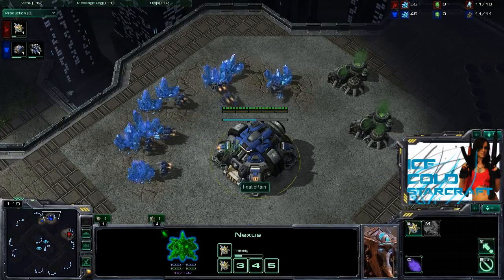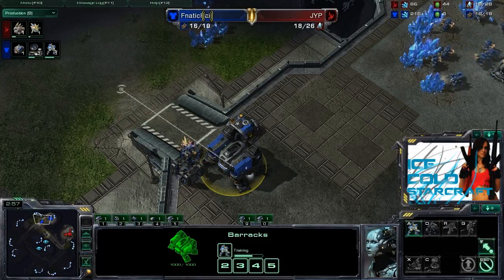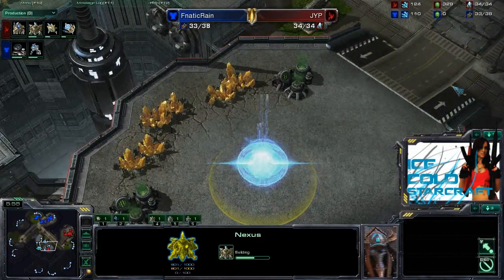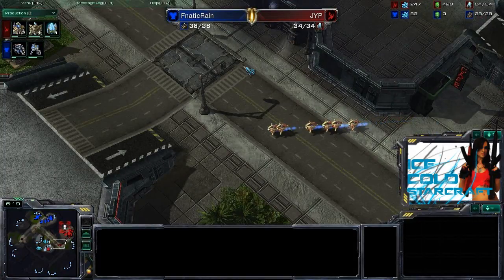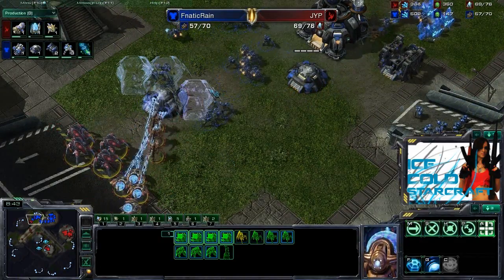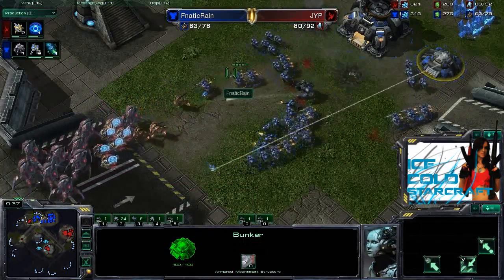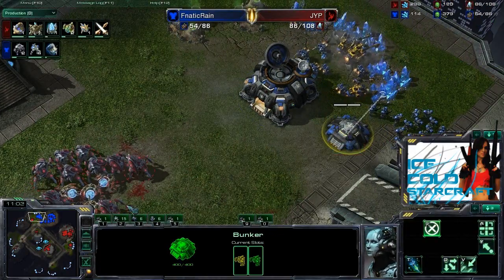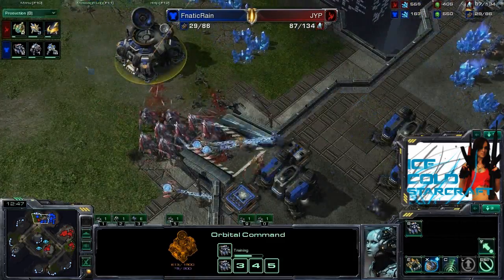FnaticRain vs JYP Commentary